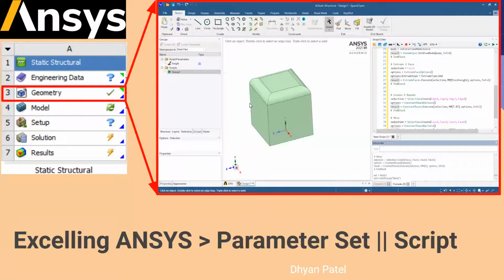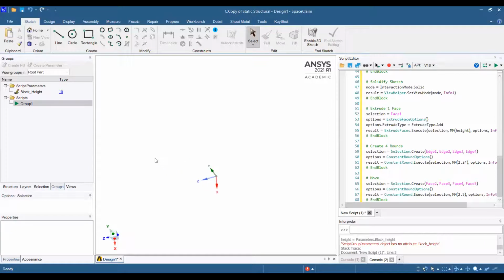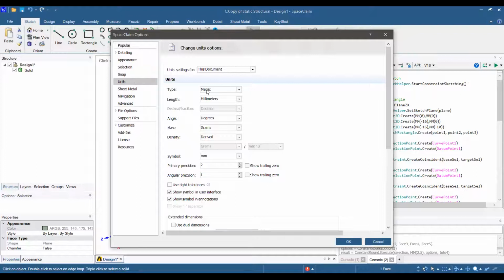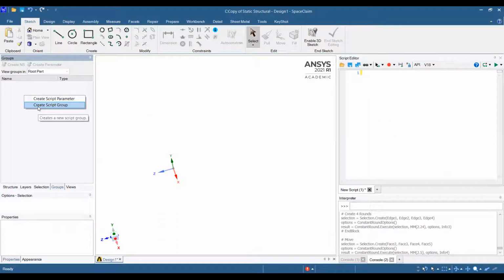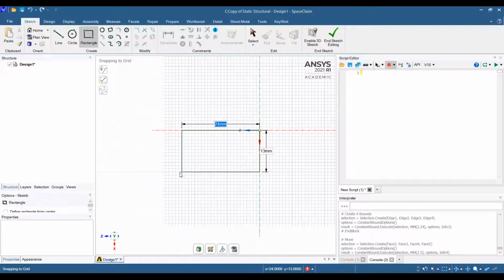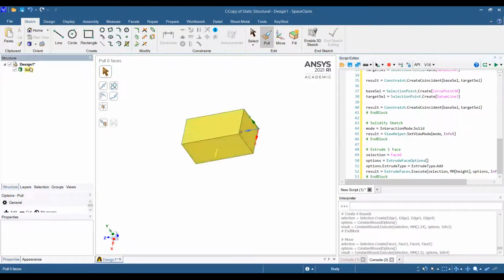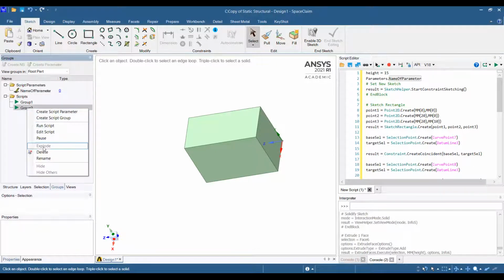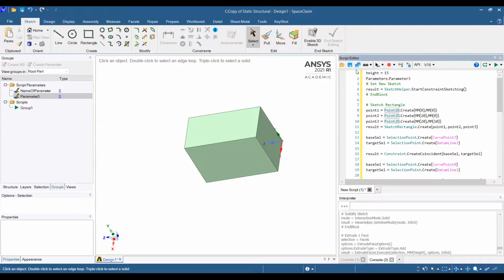8. ANSYS Parameter Set | Scripting in SpaceClaim |Code your own geometry | Edit, Add, Delete Feature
The special feature of ANSYS is explained here where in you can assign your variables in the geometry file and model setup as parameters. The same parameter set can be later used for optimization also.

An important For new viewers, I have made this channel for spreading knowledge and educational purposes.

2. Mechanical Engineers and Aspirant. Get your introduction to various fields and trending research going on world wide here

3. Mechanical Engineering Complete Study Pack courses from top engineering college (engineering university) of India for Undergraduate Studies / Bachelor / B. E. / B. Tech.

4. Complete Learning Series Tutorial for ANSYS / Mechanical / Fluent / CFD / Thermal / Vibration // Step by Step Learning for Start to End / Begineers / Intermediate / Expert / CAD / CAM / Solidworks, Fusion 360, AutoCAD, PTC Creo, SpaceClaim

1. Course on Sustainable Development
2. Webinar on Resume Making by Top Industrial Experts
3. Webinar on Technical Paper Writing by SAE Experts
4. Volleyball Match of BITS Goa